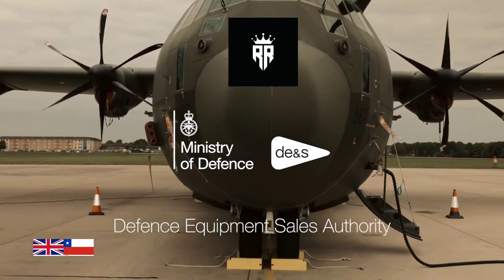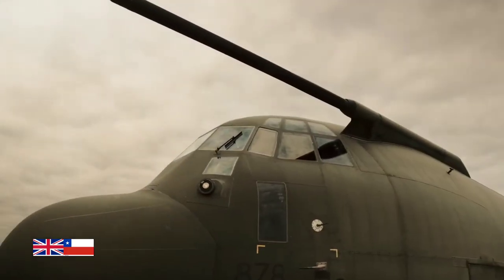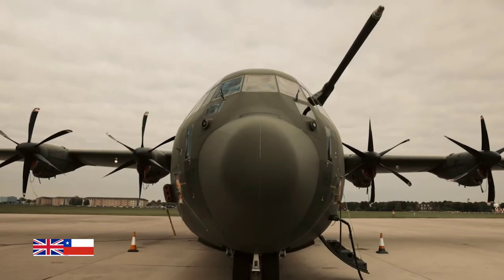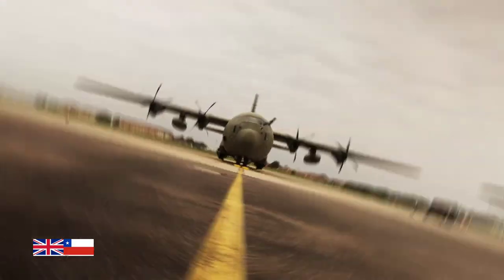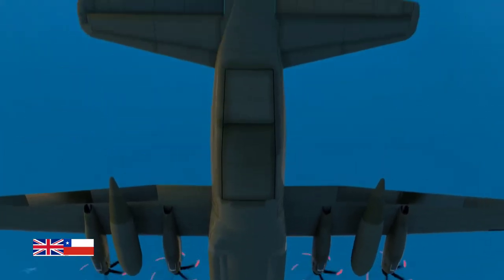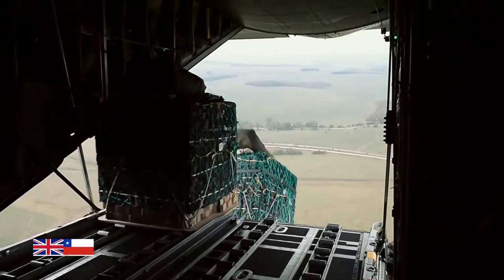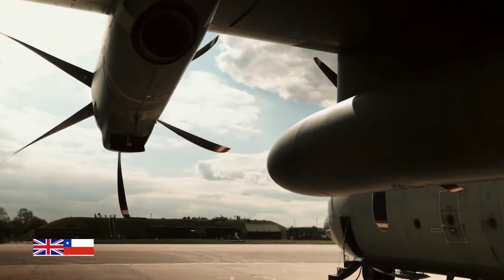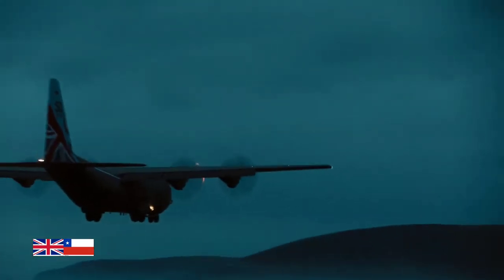CHILE HERCULES C130J LISTO PARA TRASPASO O VENTA DESDE UK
El Lockheed Martin C-130J Super Hercules es un avión de transporte militar propulsado por cuatro motores turbohélice fabricado por la compañía estadounidense Lockheed Martin. El C-130J es una completa actualización del venerado Lockheed C-130 Hercules, con nuevos motores, nueva cabina de vuelo, y otros sistemas. La familia de aviones Hercules ha sido la aeronave militar con una carrera de fabricación continua más longeva de la historia. La familia Hercules ha participado durante más de 50 años de servicio en operaciones militares, civiles y de ayuda humanitaria. El Hercules también ha sobrevivido a varios diseños planeados para su sustitución, los más notables fueron las propuestas para el proyecto